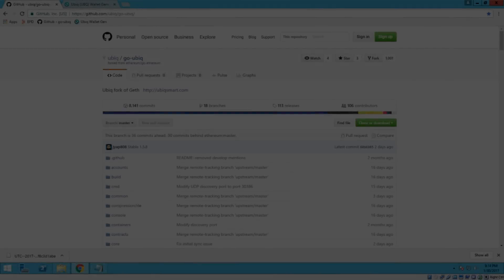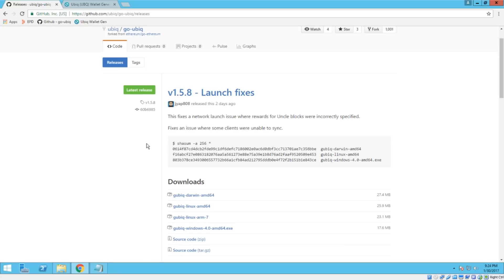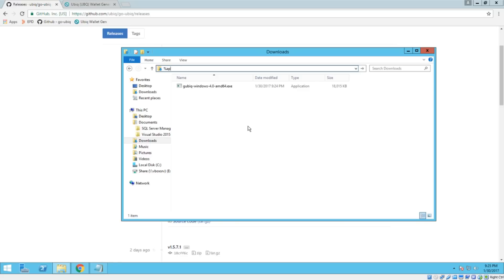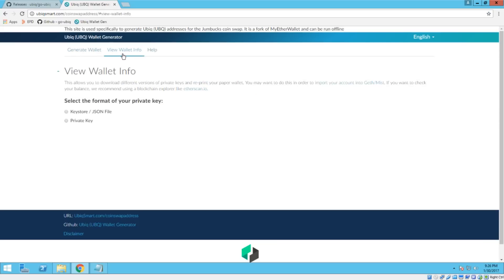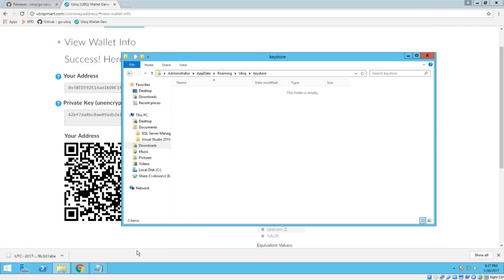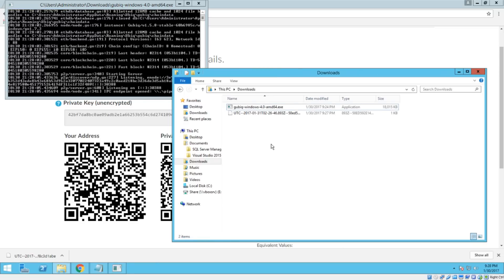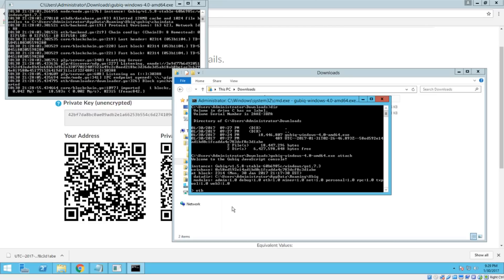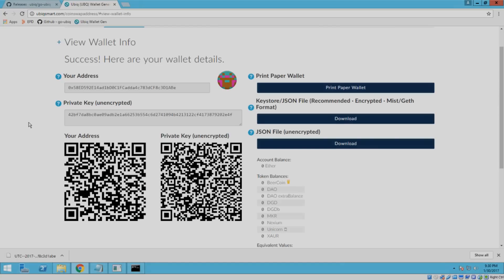Ubiq Account Import Into go-ubiq | Gubiq Windows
This tutorial will explain how to import your swap account into the gubiq client on Windows.